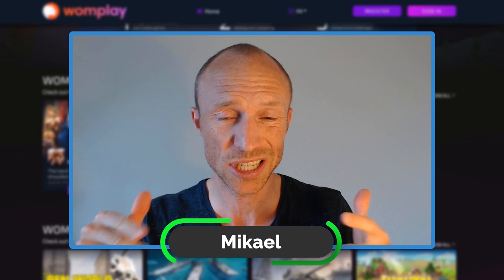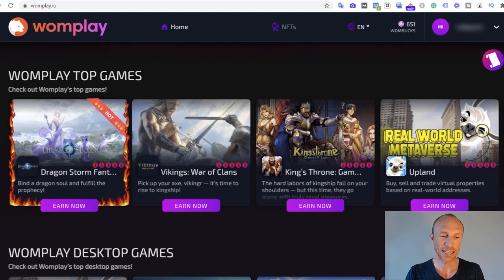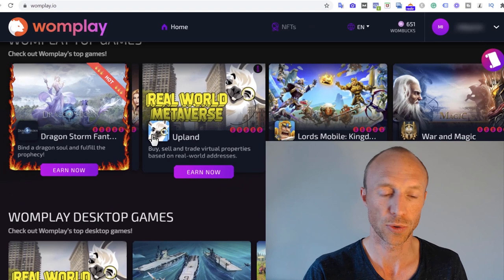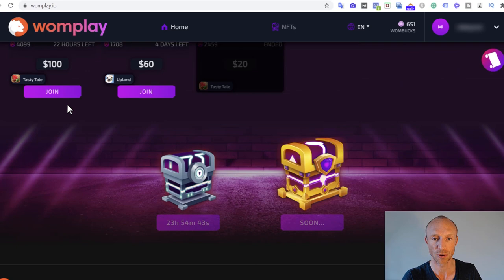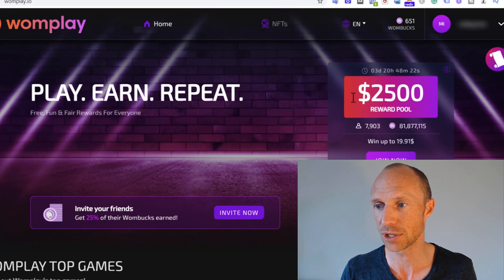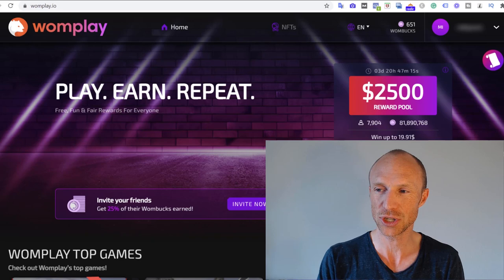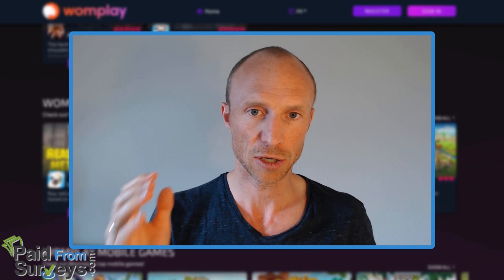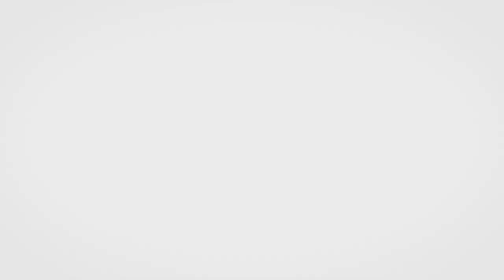Womplay Review – BIG Money by Playing? (It Depends)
This Womplay review will give you an inside look and show if it really is a great way to make big money by playing games.

Womplay is a platform where you can earn by downloading and playing games both on your computer and mobile.

The games can be fun and there are plenty of games to choose from so it can seem very appealing at first.

However, you need to know exactly what to expect as it is not a good option for all.

This Womplay review and tutorial will give you an inside look and a full guided tour so you can see exactly how it works.

One thing you especially need to be aware of is that it is difficult to figure out exactly how much the Wombucks you earn are worth because of their reward system. You will not know how much you will get as it depends how many people that will participate in the reward poll every week.

Also, you can only get paid by signing up for another payment platform so it will take an extra step to get paid and you can only get paid in crypto.

Therefore, Womplay is not a good option for all, and if you want to join you need to be willing to accept that you will never really know how much you will get paid for your time.

If you want to earn by playing games where you will know exactly what you will get, you should use other platforms instead.

✔️You can see a list of the best sites to earn by playing games

0:00 Intro to Womplay
0:32 Who can join
0:59 How to earn by playing games
2:25 Earn with challenges
3:03 How to get daily bonuses
3:47 Womplay payment methods
5:52 Final verdict